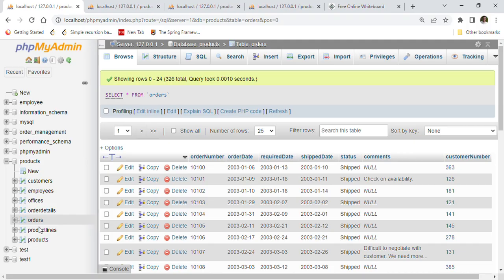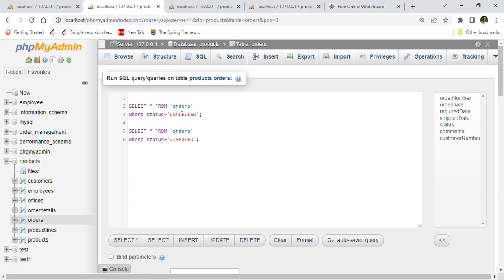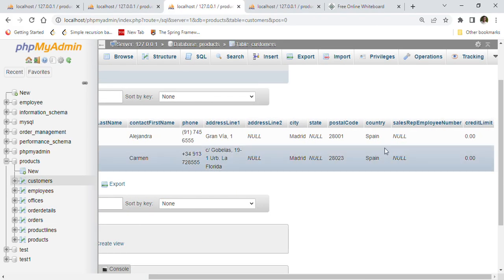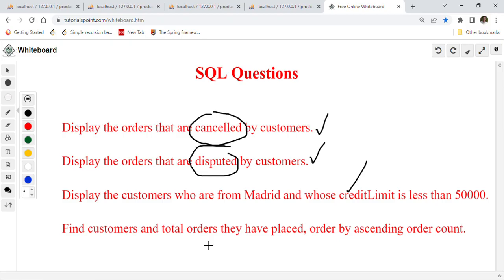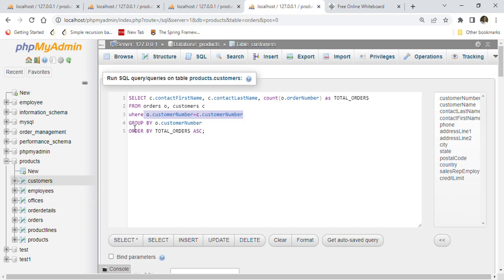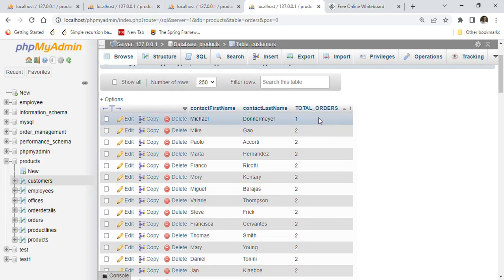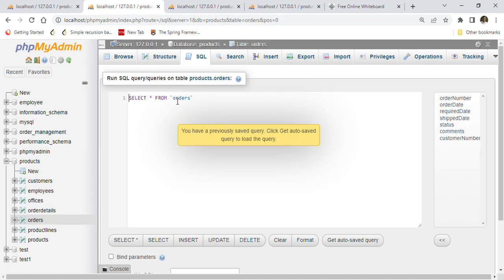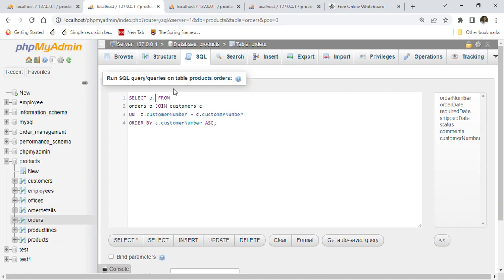4 SQL Questions Solved - SQL Queries Explained For Freshers And Junior Developers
4 SQL Questions Solved - SQL Queries Explained For Freshers And Junior Developers